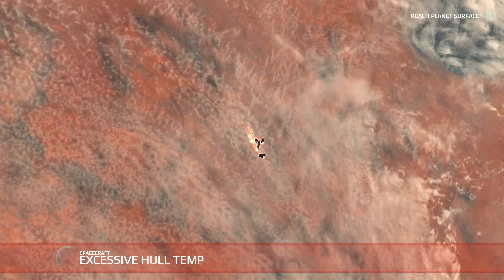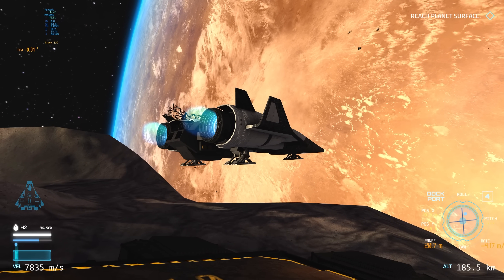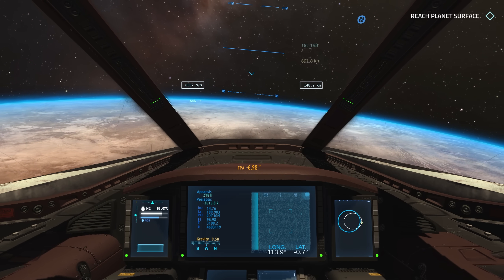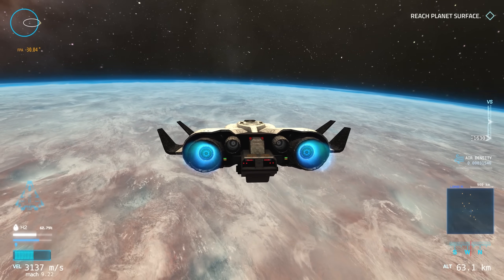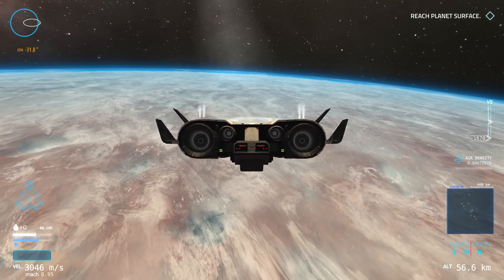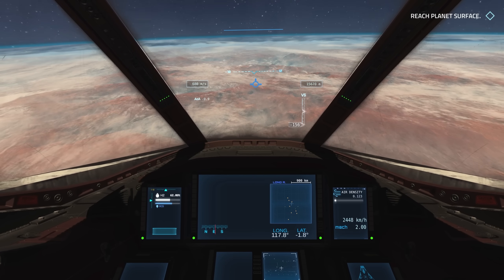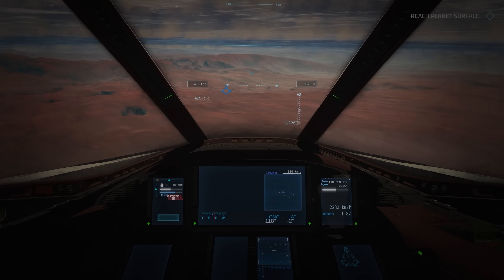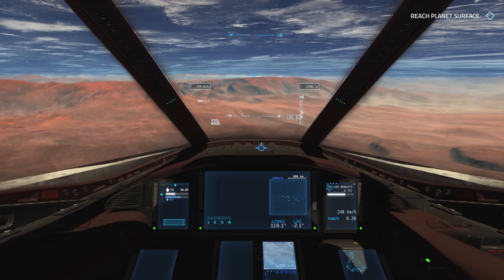Amazing SPACE GAME - Atmospheric RE-ENTRY - Newtonian Physics and More - Flight of Nova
Flight of Nova is an early access space game with full atmospheric re-entry and newtonian physics.  The demo version contains four missions and is available from Steam for free.  The full purchase contains over 50 missions.